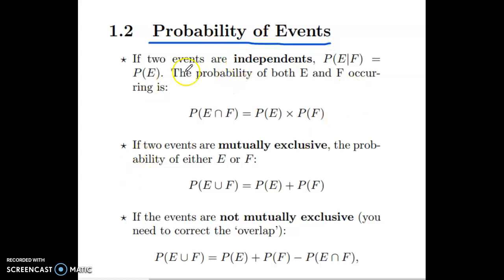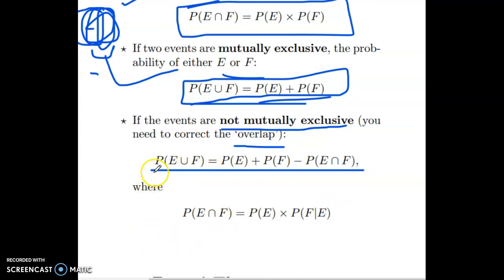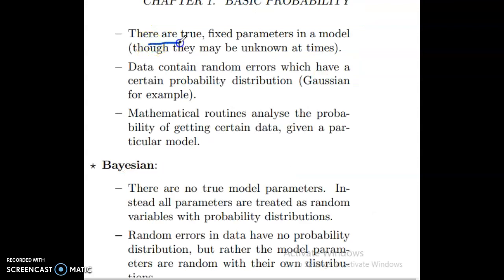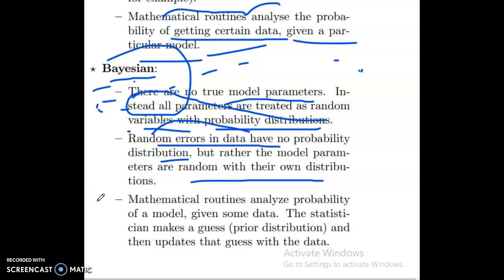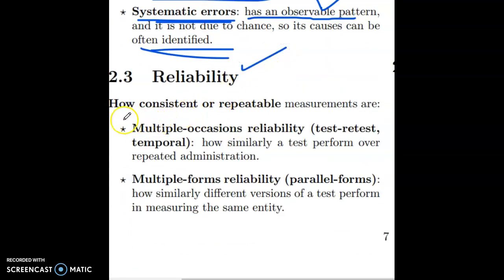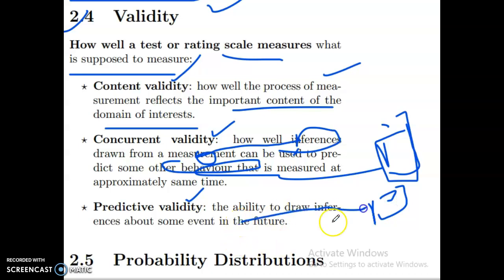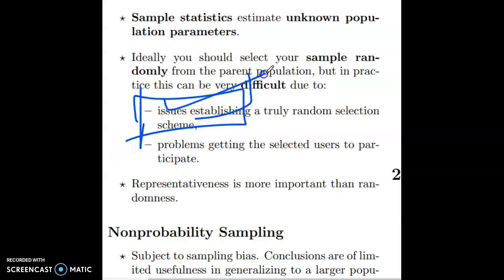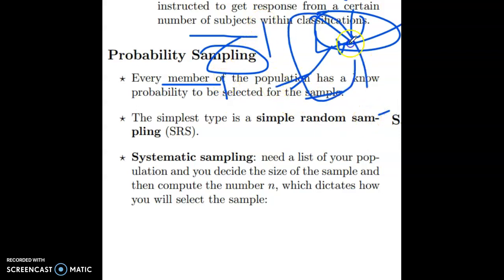Basic Statistics - 2(Events, Bayes Theorem, Errors, Reliability, Validity, Distributions, Samples)